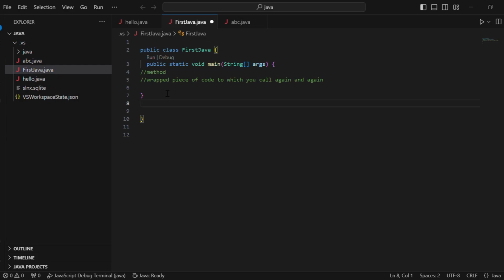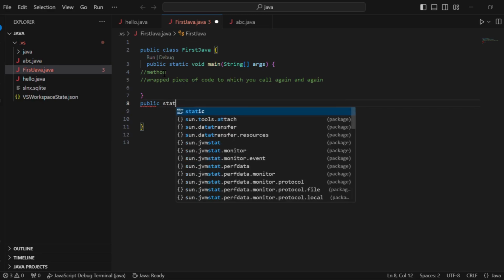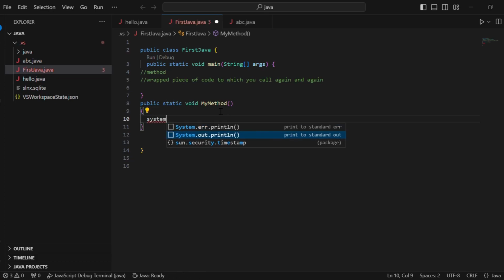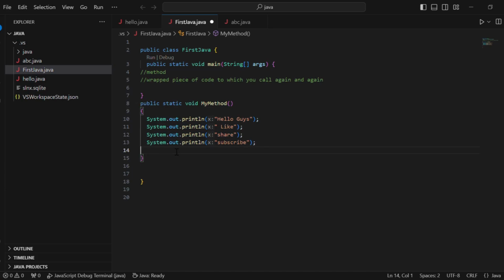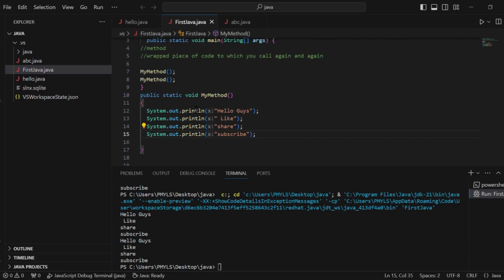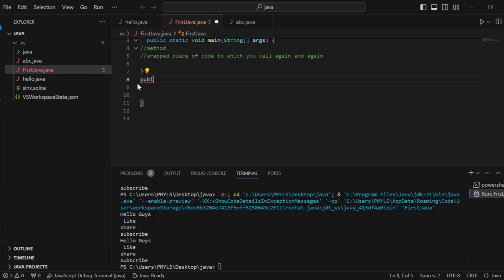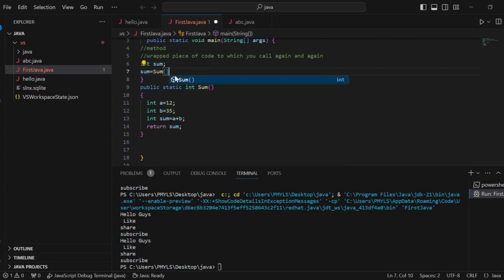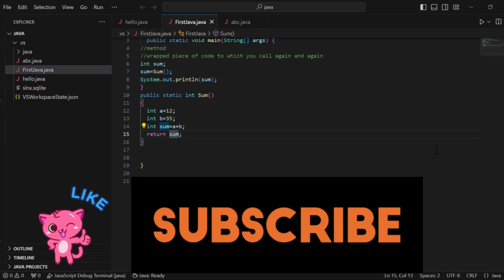Methods in java | Object oriented Prigramming | Java Tutorial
java codewithharry
jaav apna college
java course
java for beginner
java programming
java tutorial
java proects
java projects for beginner
Java Programming:

💬 Got questions or topics you'd like us to cover? Your feedback is invaluable to us.

Happy coding! 💻✨